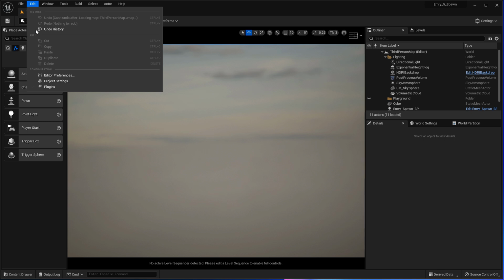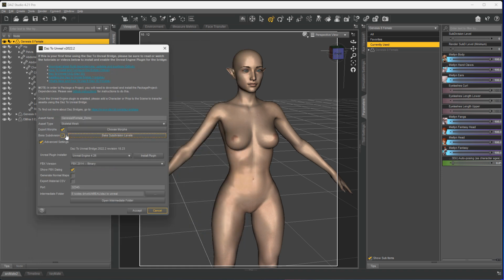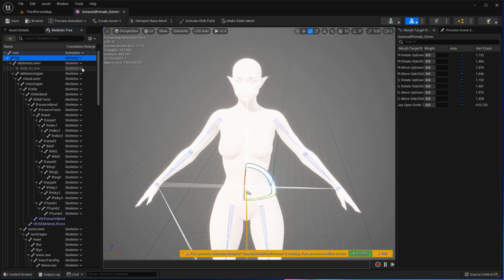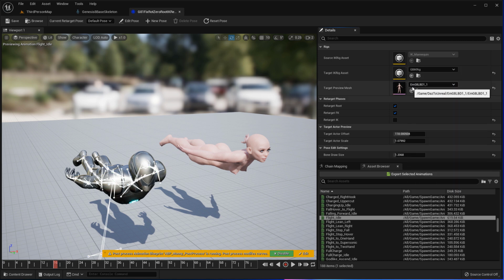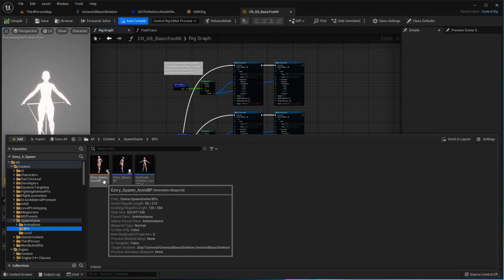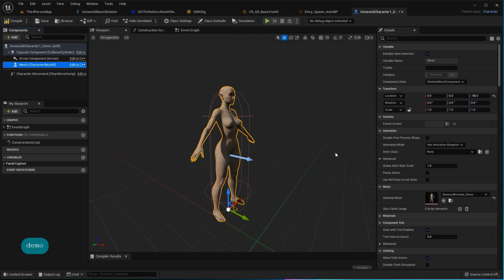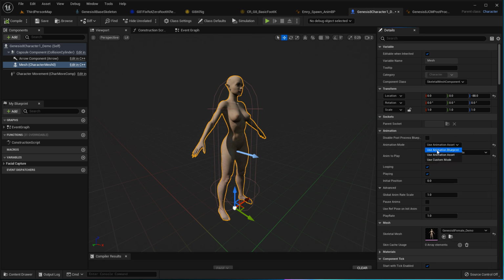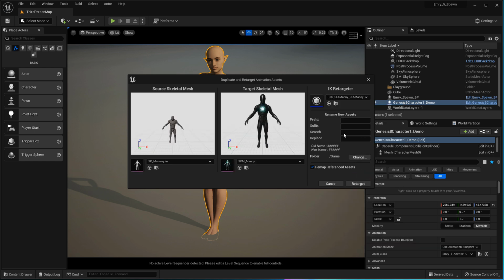Character setup for the Daz to Unreal plugin (UE5 and G8)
WARNING: digital nudity. After re-watch my own video this looks so easy! Like stated in the video, the secret is knowing these assets are provided and how to apply them. Otherwise, attempting to set all this up from scratch is a nightmare that has never work for me.

Please ask any questions...I'm sure I missed something.